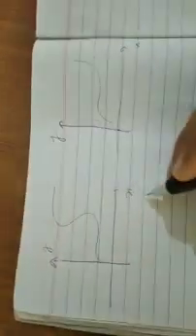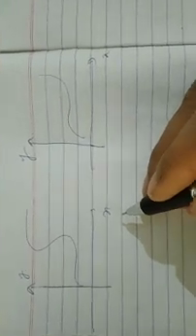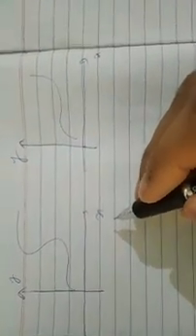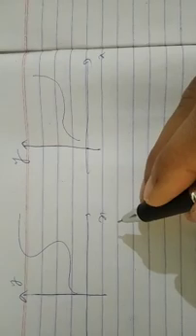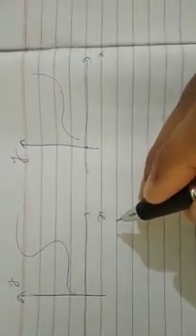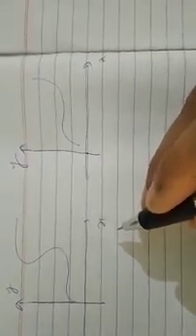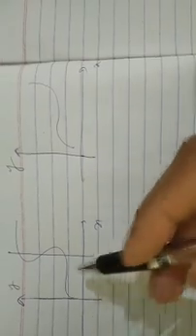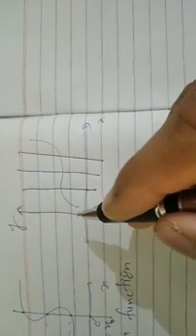12 th Math Lecture 1 on Function Part 2